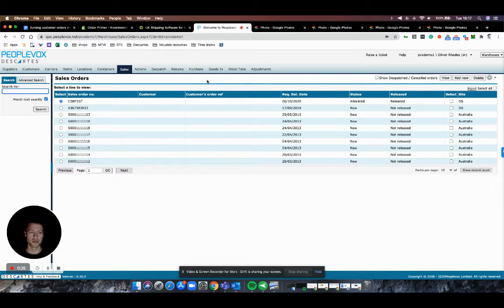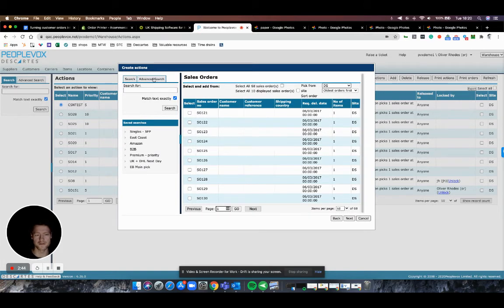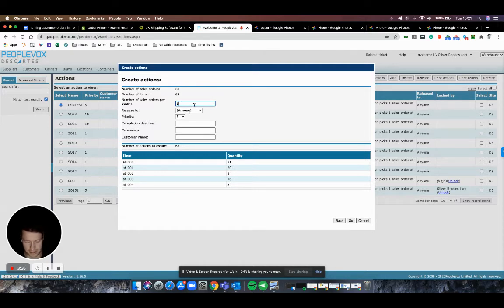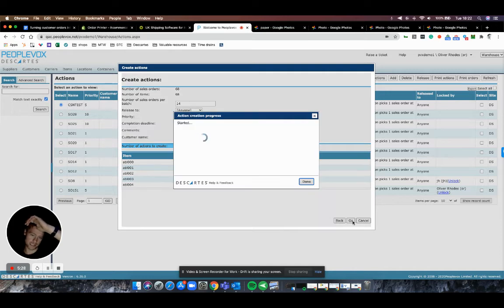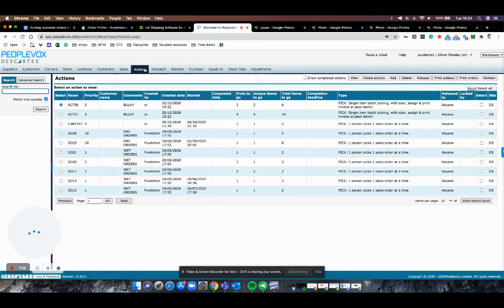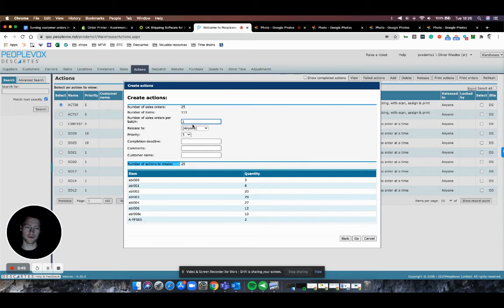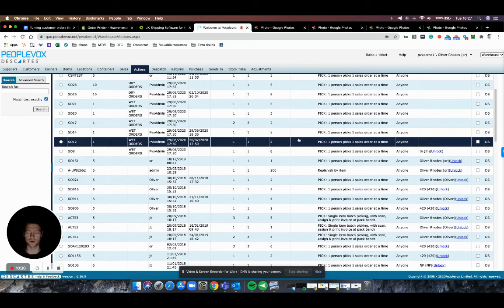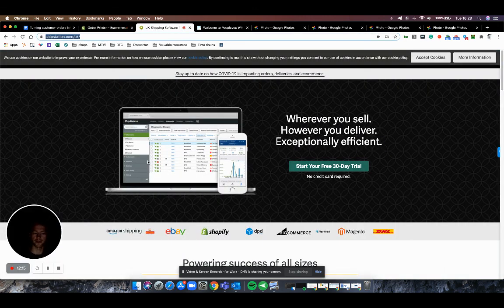WMS Explained: Turning orders into actions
Turning orders into actions using Peoplevox's configurable workflow.